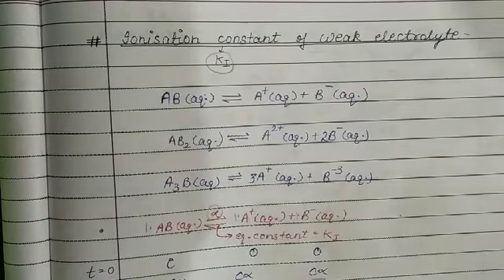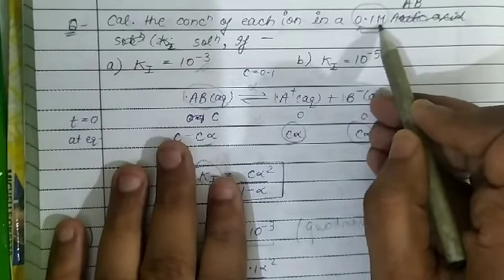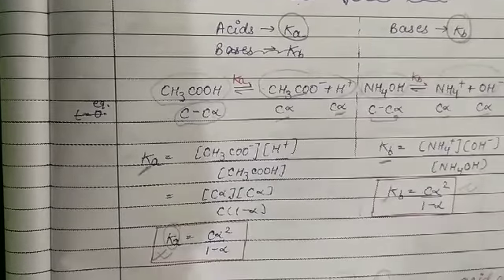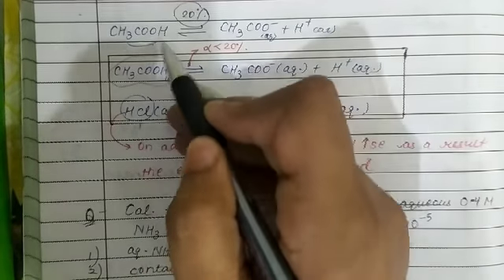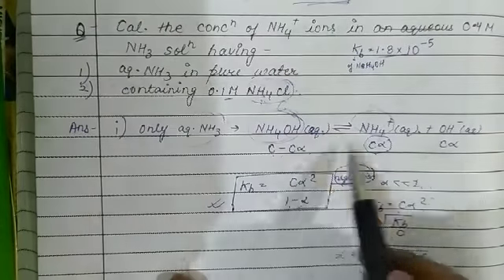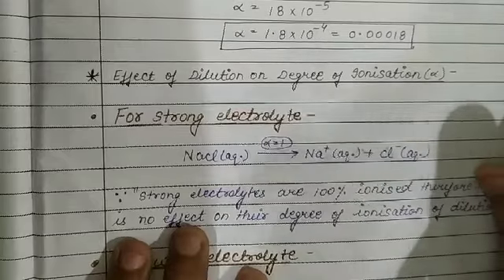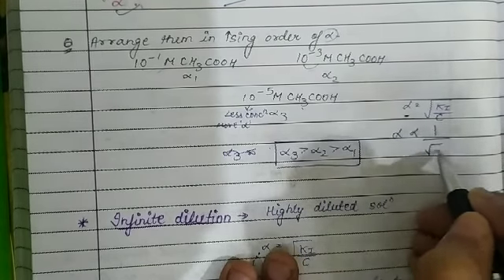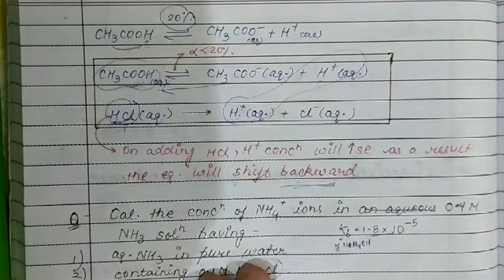EQUILIBRIUM , PART - 8 IONISATION CONSTANT , OSTWALD DILUTION LAW AND COMMON ION EFFECT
IONISATION CONSTANT
OSTWALD DILUTION LAW